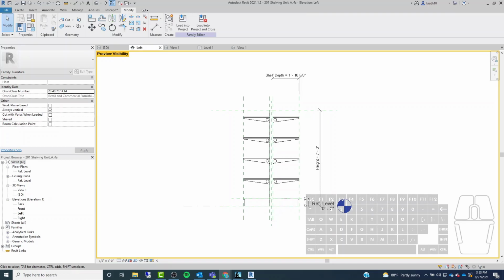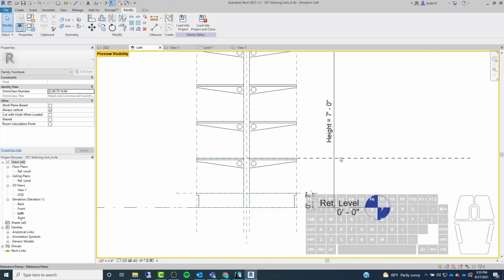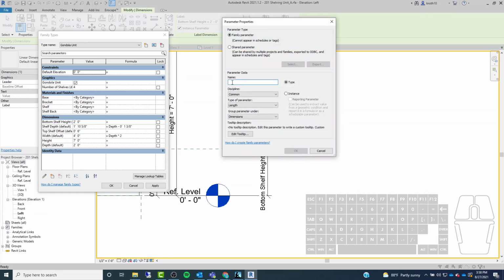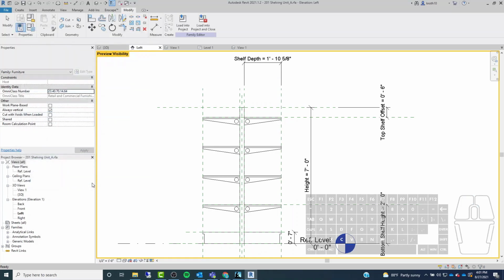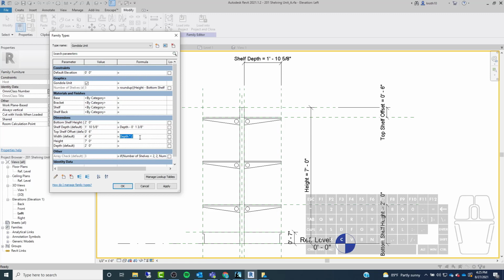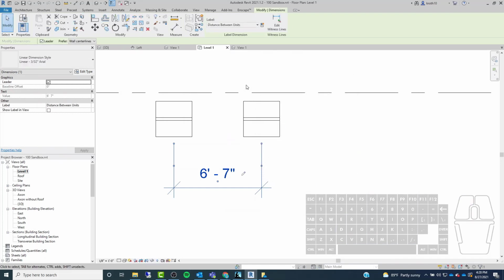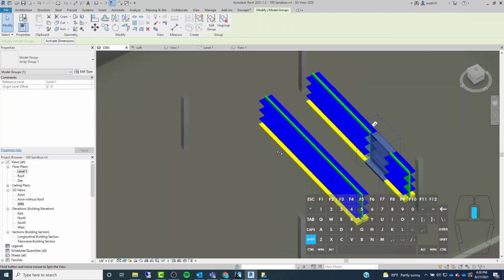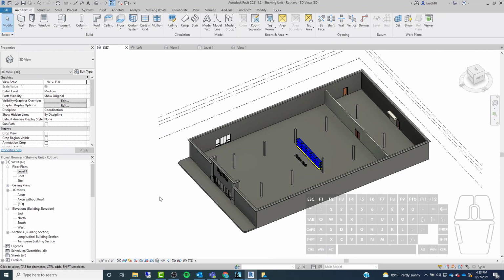Rep & Vis III: Lab 1 - Part 3